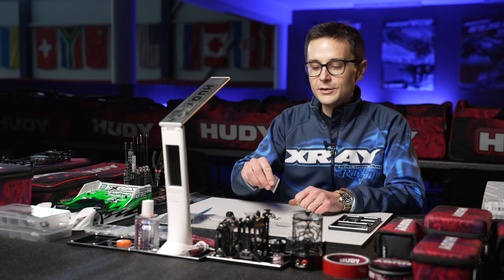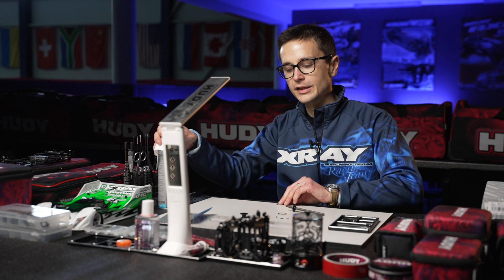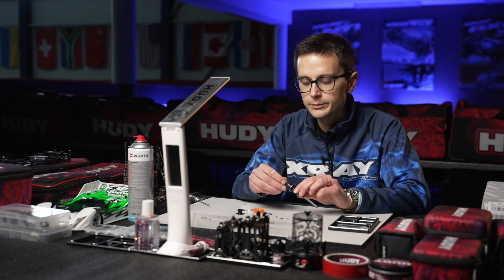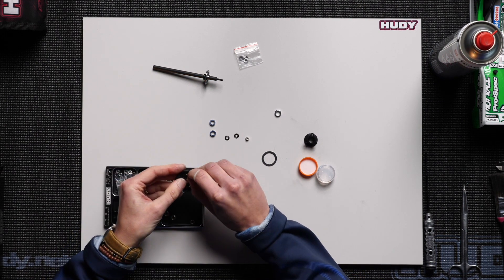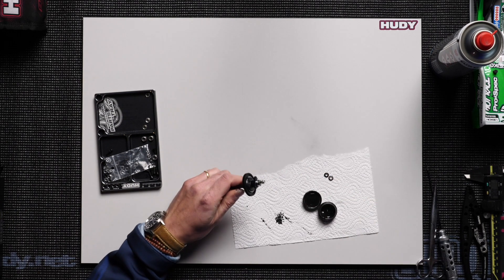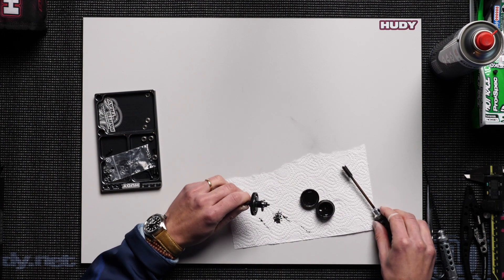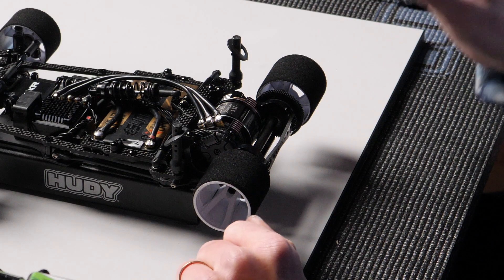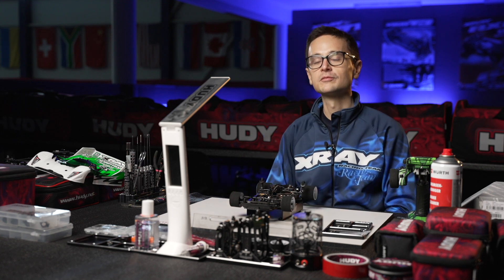XRAY X12 - Tech tip video - Ball Differential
XRAY Tech Tip video by Alexander Hagberg about X12 ball differential